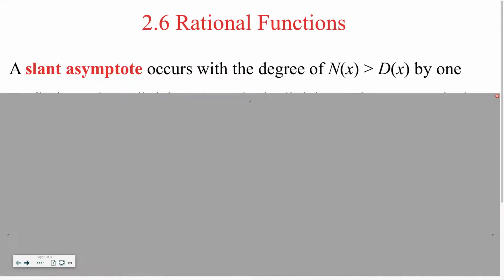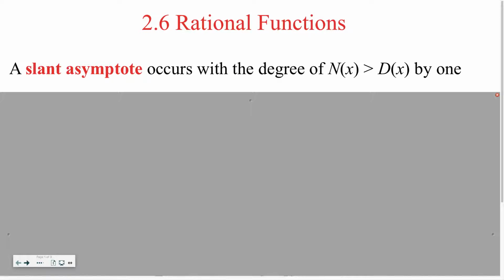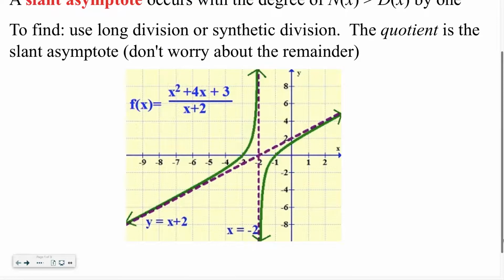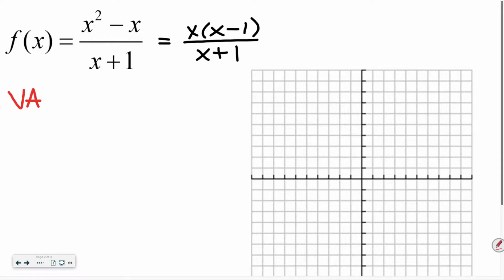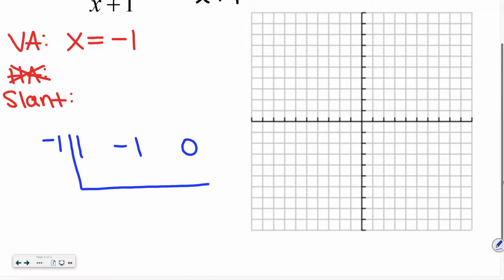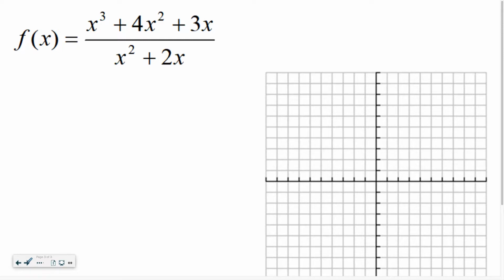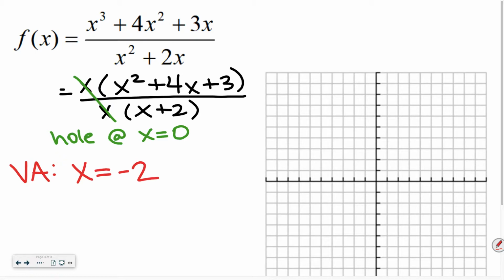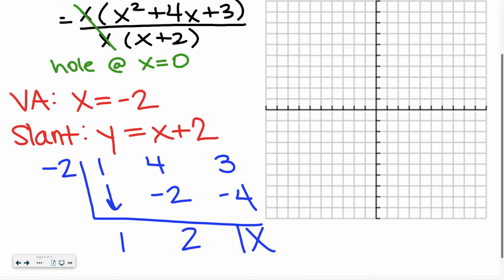2.6b (9/13/18) H. Pre-Calc